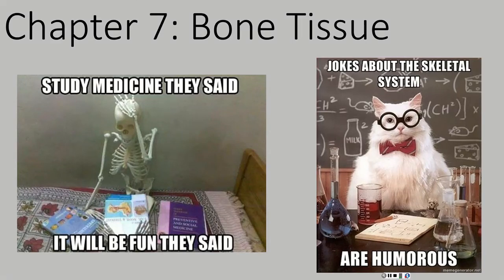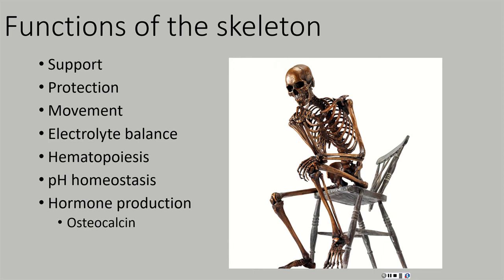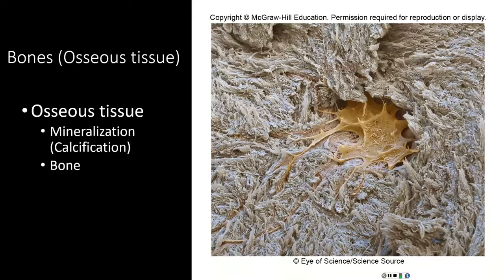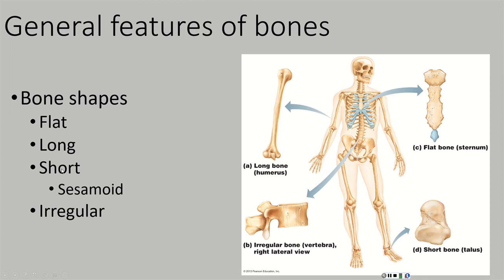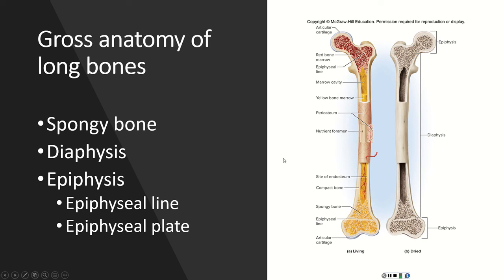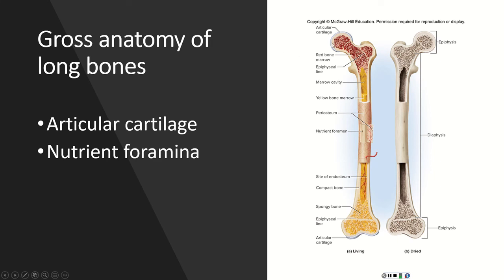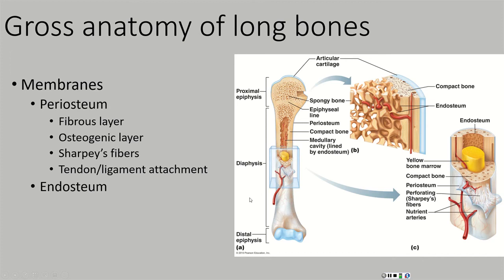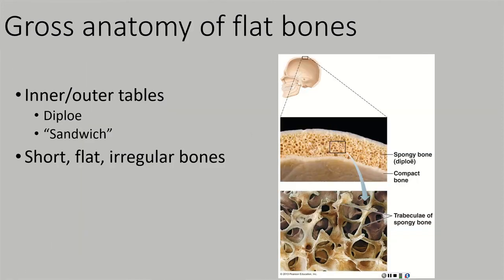Chapter 7 Part 1: Gross Anatomy of Bone